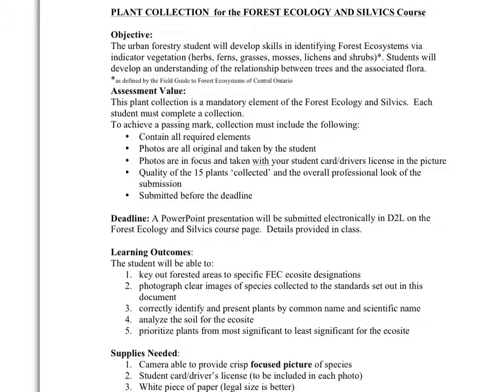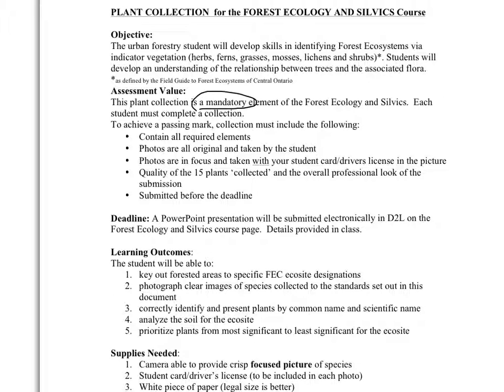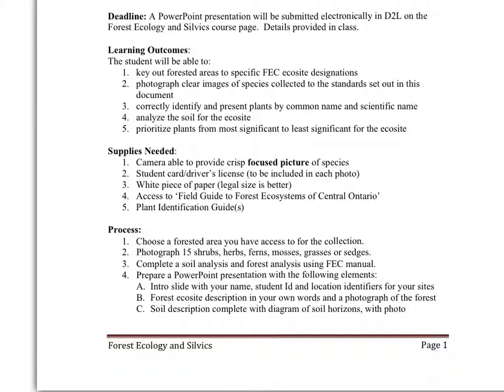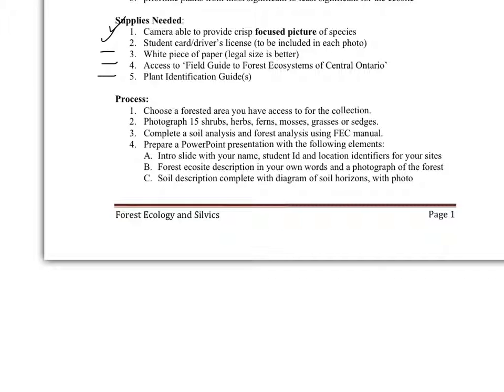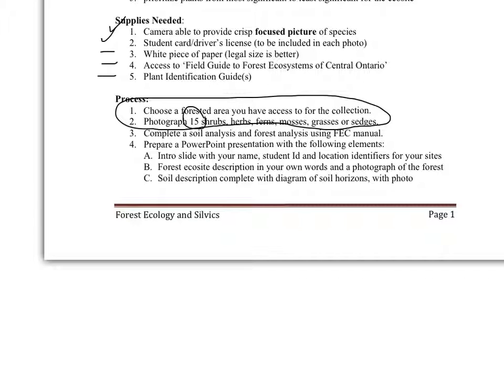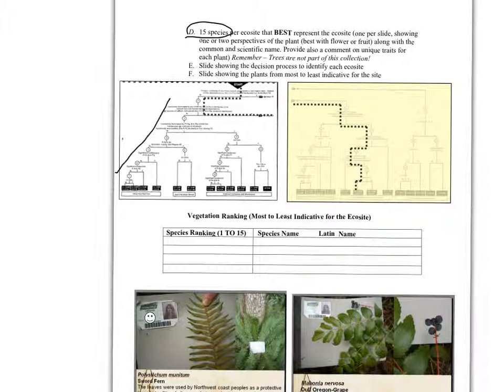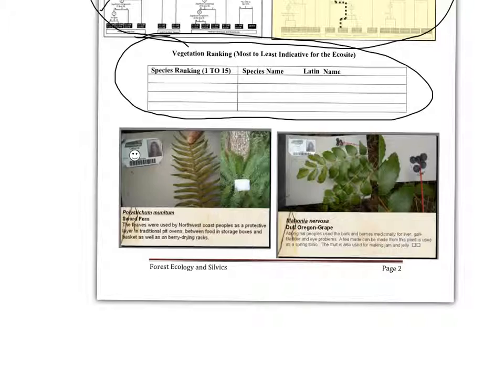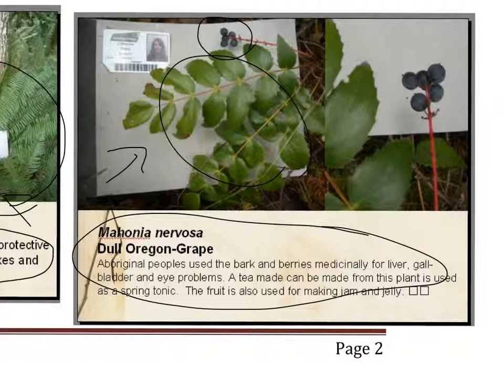Plant collection details